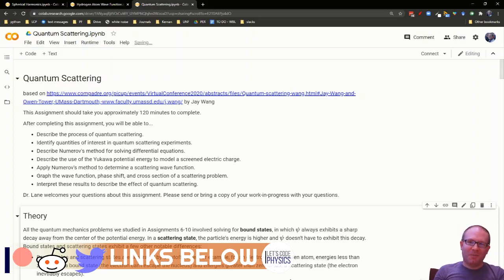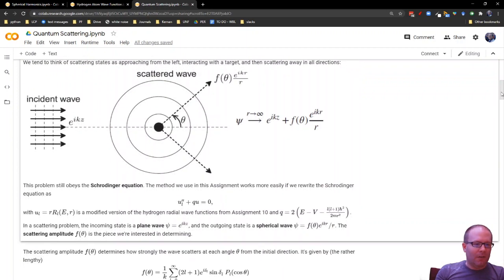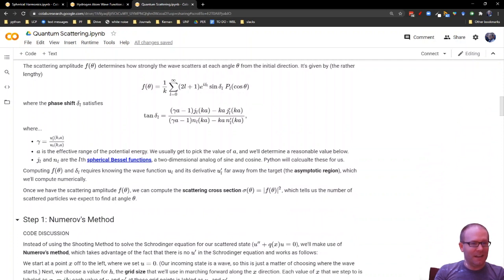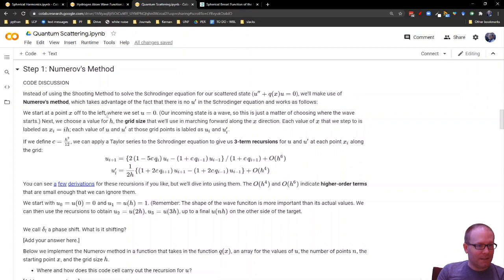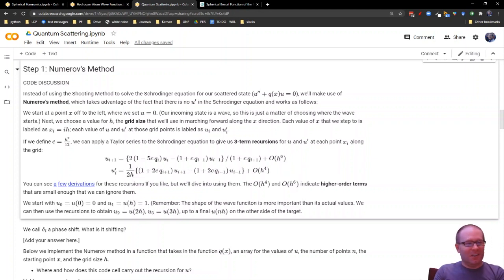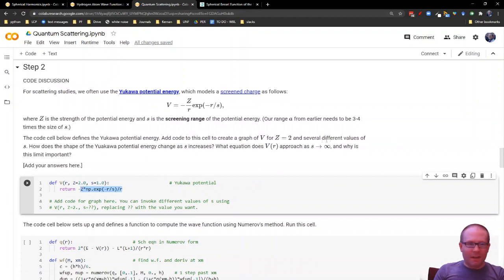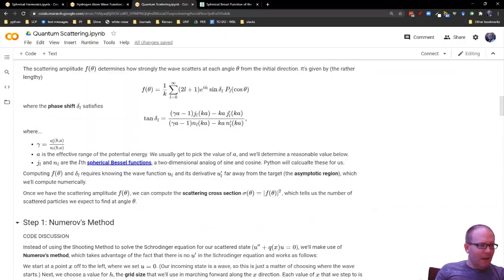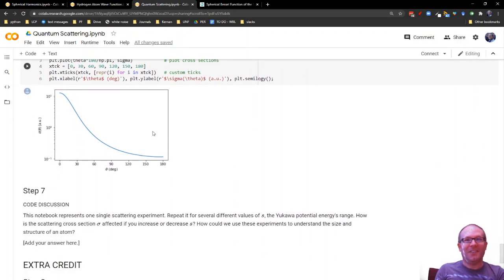Quantum Scattering off of Hydrogen (A Journey through Modern Physics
Let's conclude our Modern Physics series with a look at scattering electrons off of a hydrogen atom.

Our understanding of physics dramatically changed in the early 20th century. This series explores many of these discoveries through computational modeling.